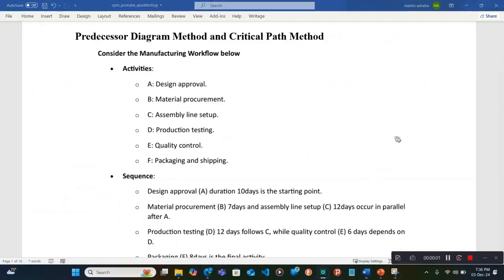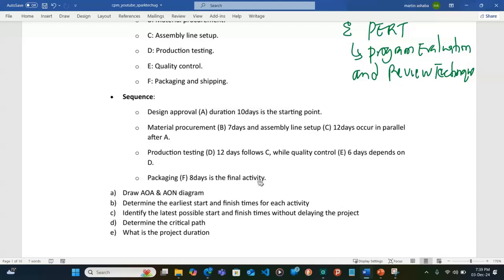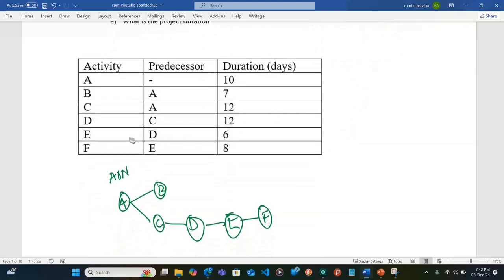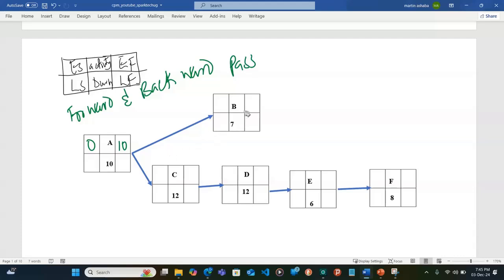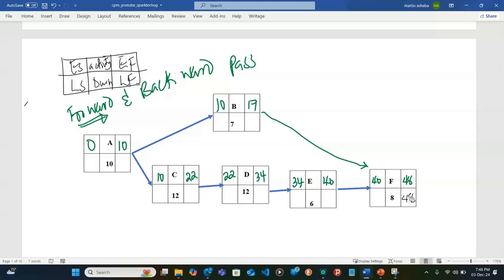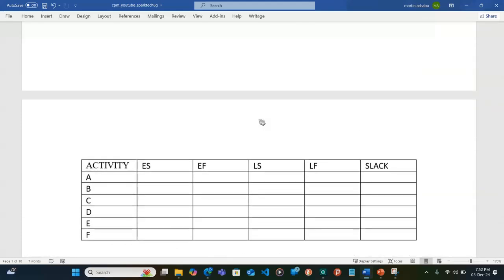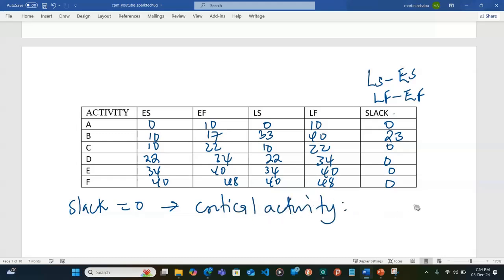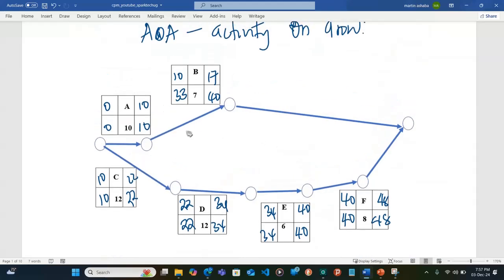Project Scheduling-CPM/PERT | Finding critical path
In this video, we explain **how to schedule projects using Critical Path Method (CPM) and Program Evaluation and Review Technique (PERT)**, with a focus on **finding the critical path**. These methods help in **estimating project duration, managing dependencies, and optimizing project timelines**.

### 🔹 **Topics Covered:**
✅ **Difference between CPM and PERT**
✅ **Step-by-step method to determine the critical path**
✅ **Forward and backward pass calculations**
✅ **Project duration estimation and uncertainty analysis**

This video is perfect for **students, project managers, and professionals** looking to **enhance their project scheduling and planning skills**.

📌 **Watch now to master CPM and PERT for project management!**